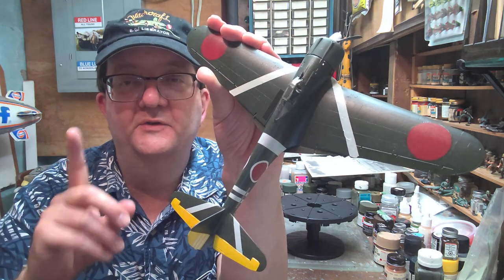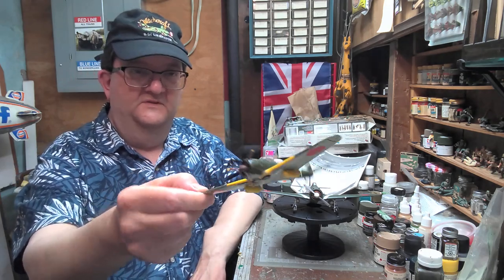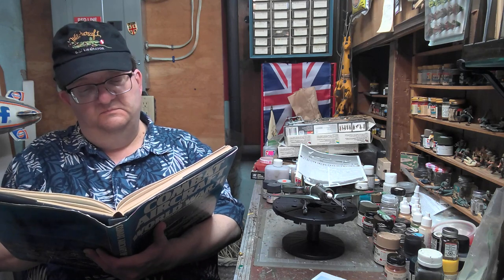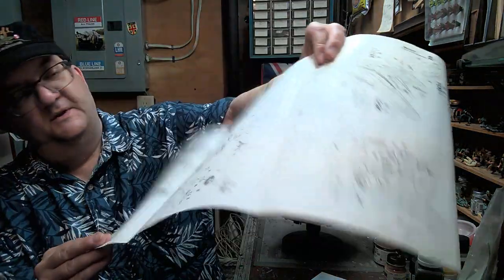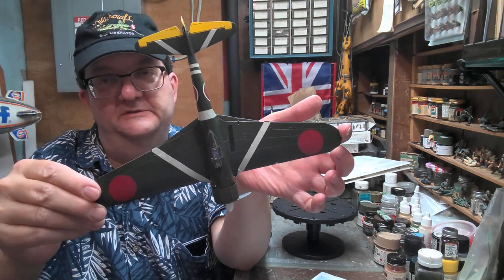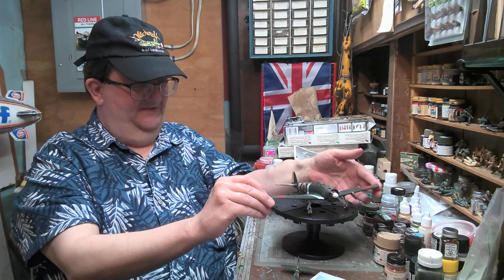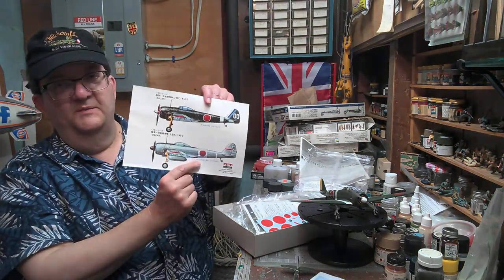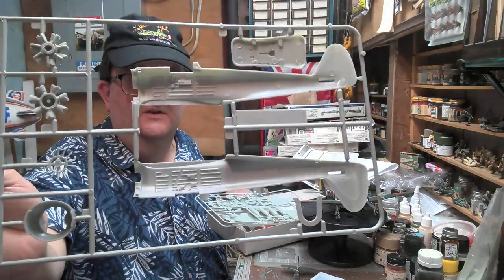Model Building - Nakajima Ki-43 Oscar fighter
Mr. Alan of Smith Hill Library looks at several examples of models of the Nakajima Ki-43 Oscar. He looks at 1/48 scale and 1/72 scale examples by Hasegawa as well as the vintage ARII / Otaki 1/48 kit. The Ki-43 was the Japanese Army's main fighter plane in WW2.